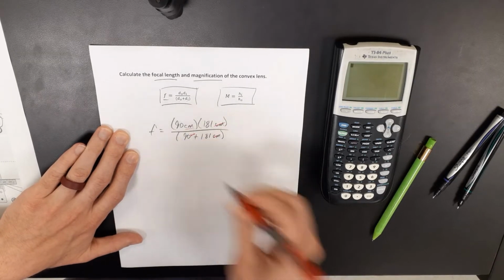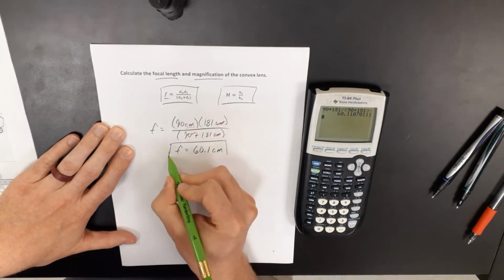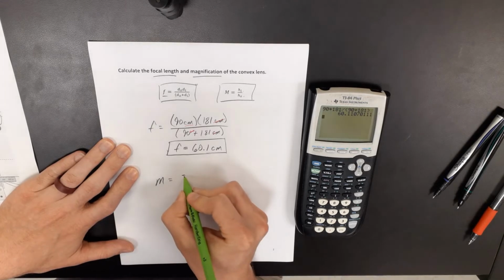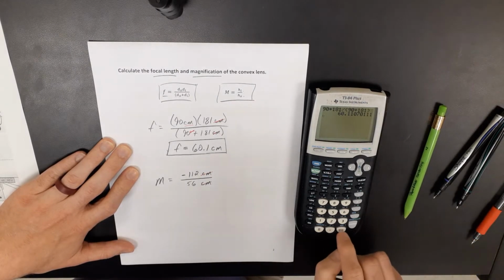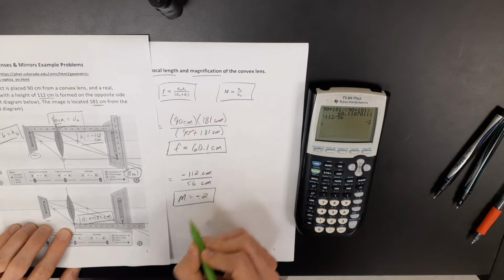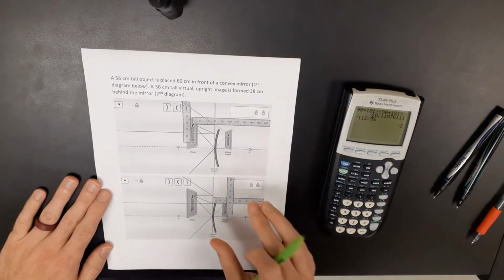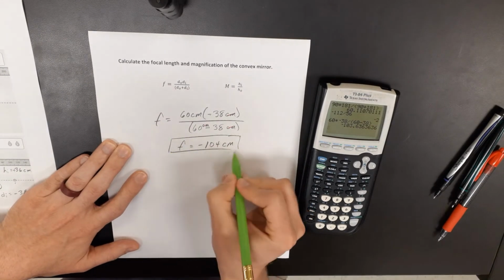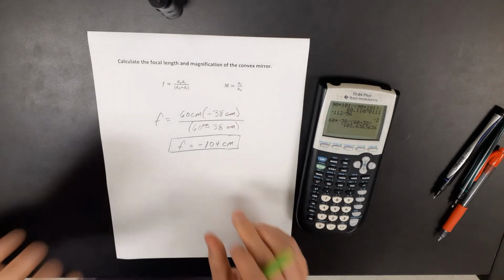Lenses & Mirrors Example Problems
Examples of calculating the focal length and magnification of a converging lens and a diverging mirror.